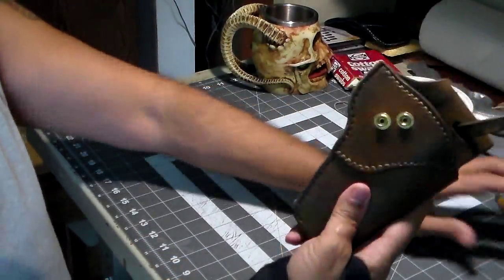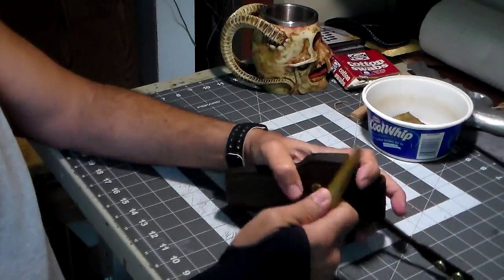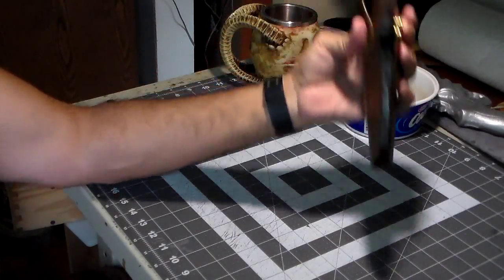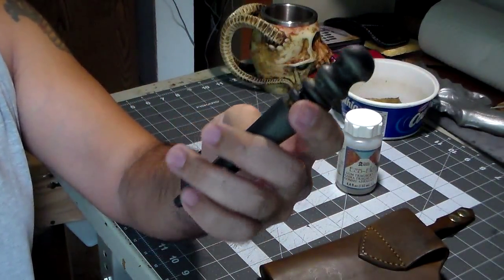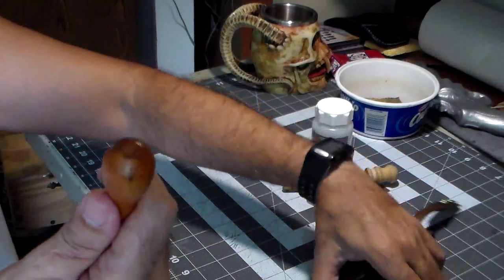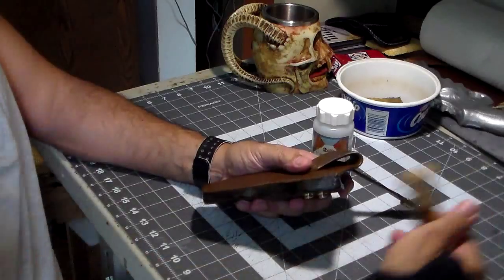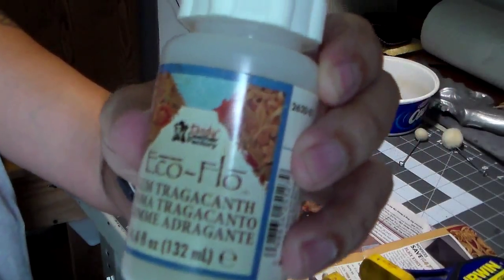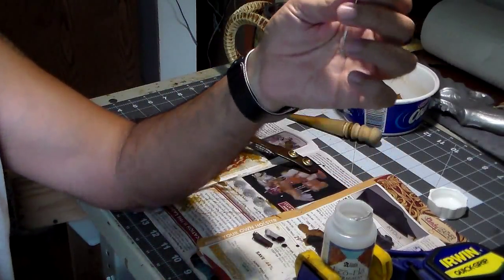Part 7-10: Leather Edge Burnishing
Using water and Gum Tragacanth to smooth and burnish the edges on a leather holster.